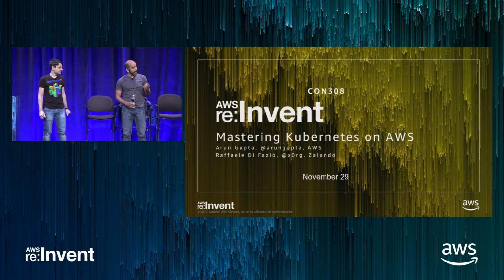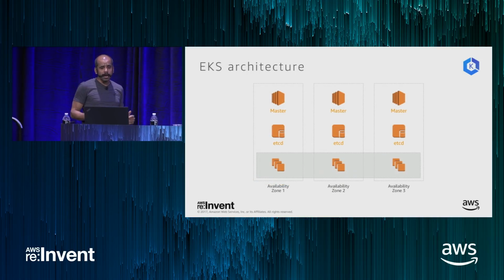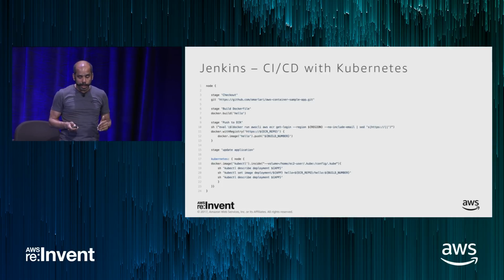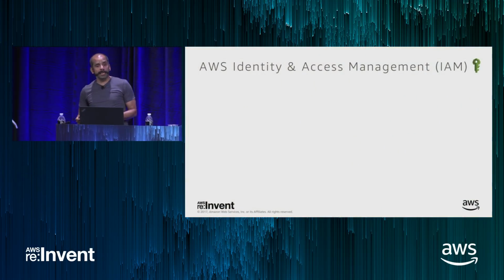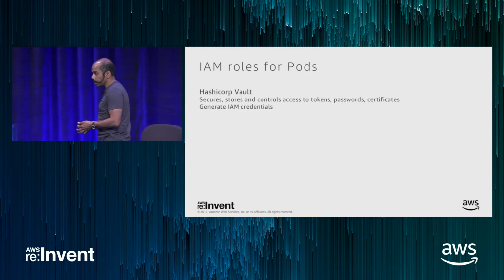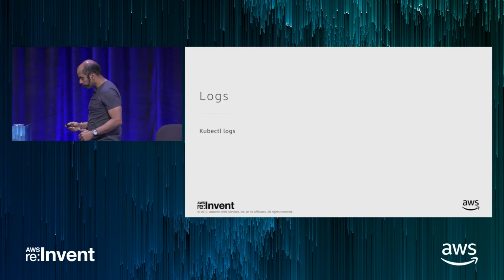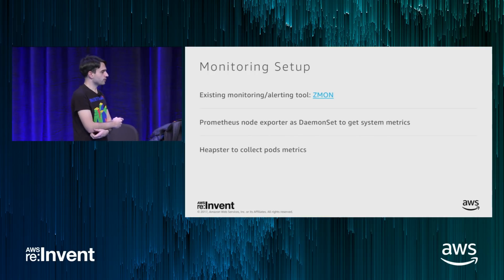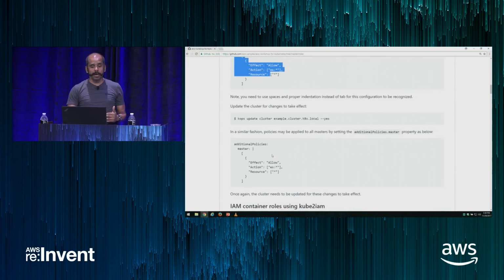AWS re:Invent 2017: Mastering Kubernetes on AWS (CON308)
A lot of progress has been made on how to bootstrap a cluster since Kubernetes' first commit and is now only a matter of minutes to go from zero to a running cluster on Amazon Web Services. However, evolving a simple Kubernetes architecture to be ready for production in a large enterprise can quickly become overwhelming with options for configuration and customization.

In this session, Arun Gupta, Open Source Strategist for AWS and Raffaele Di Fazio, software engineer at leading European fashion platform Zalando, will show common practices for running Kubernetes on AWS and share insights from experience in operating tens of Kubernetes clusters in production on AWS. We will cover options and recommendations on how to install and manage clusters, configure high availability, perform rolling upgrades and handle disaster recovery, as well as continuous integration and deployment of applications, logging, and security.